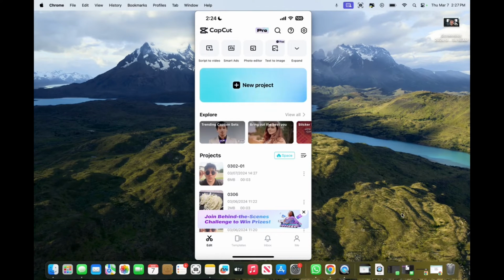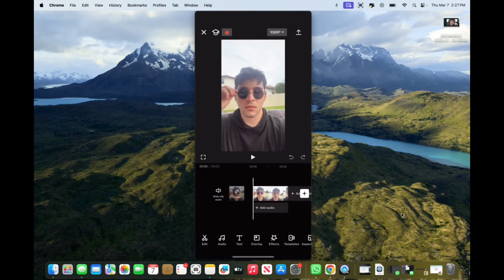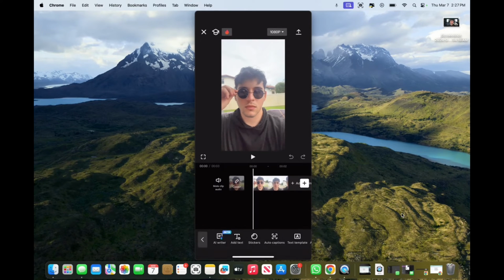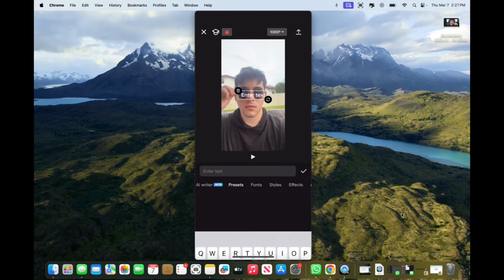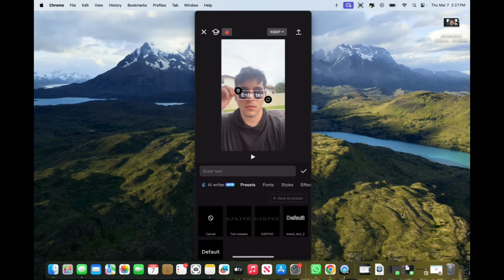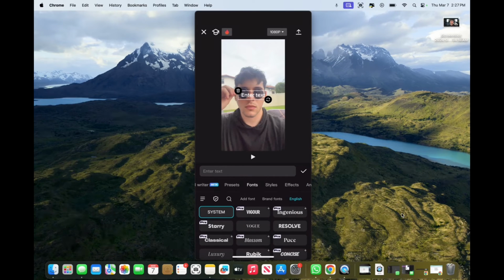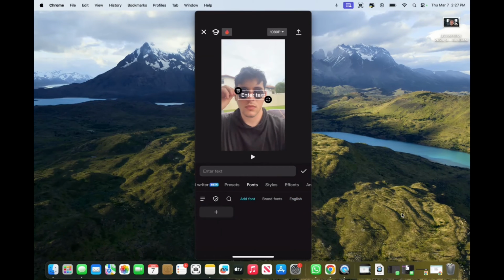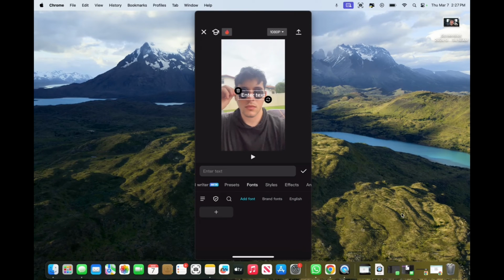How To Add Fonts In CapCut (2024 Easy)